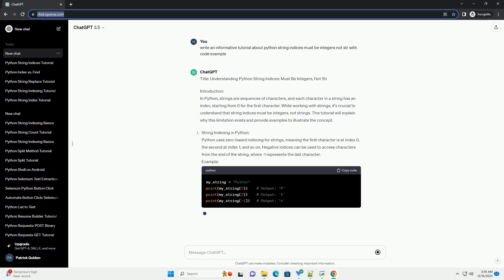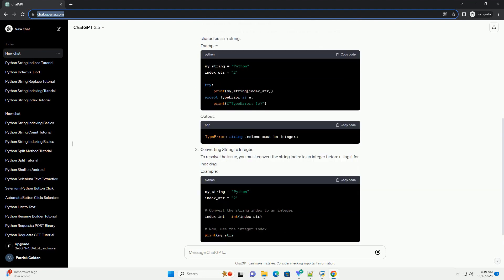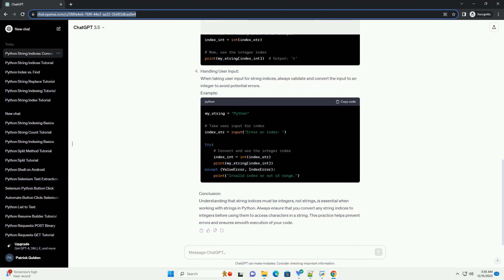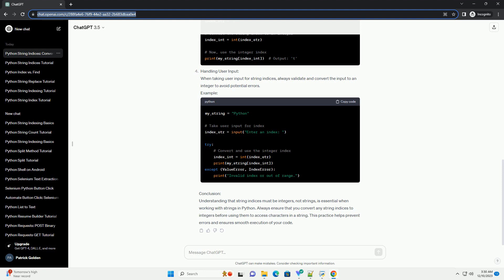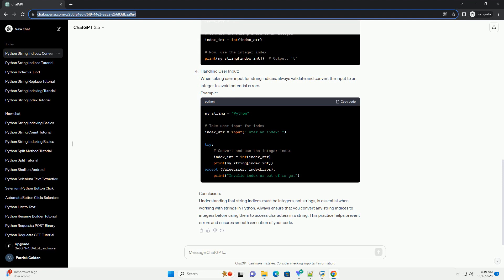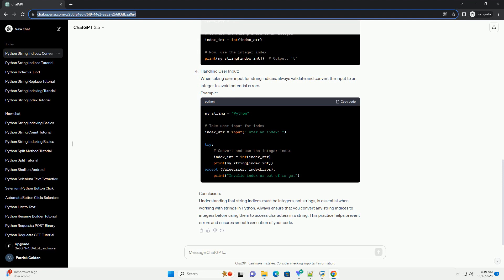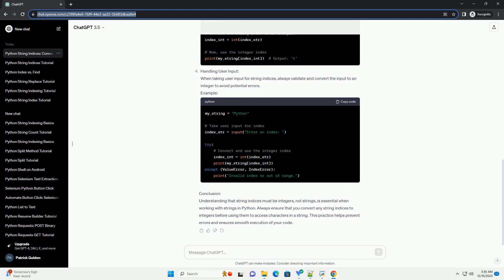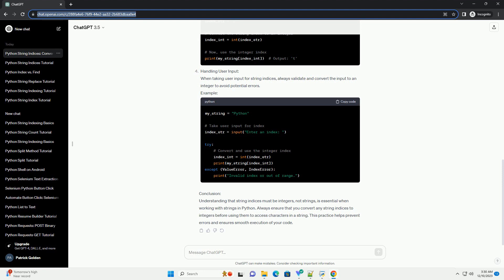python string indices must be integers not str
Title: Understanding Python String Indices: Must Be Integers, Not Str
Introduction:
In Python, strings are sequences of characters, and each character in a string has an index, starting from 0 for the first character. While working with strings, it's crucial to understand that string indices must be integers, not strings. This tutorial will explain why this limitation exists and provide examples to illustrate the concept.
String Indexing in Python:
Python uses zero-based indexing for strings, meaning the first character is at index 0, the second at index 1, and so on. Negative indices can be used to access characters from the end of the string, where -1 represents the last character.
Example:
Error: String Indices Must Be Integers:
Python raises a TypeError if you try to use a string as an index for accessing characters in a string.
Example:
Output:
Converting String to Integer:
To resolve the issue, you must convert the string index to an integer before using it for indexing.
Example:
Handling User Input:
When taking user input for string indices, always validate and convert the input to an integer to avoid potential errors.
Example:
Conclusion:
Understanding that string indices must be integers, not strings, is essential when working with strings in Python. Always ensure that you convert any string indices to integers before using them to access characters in a string. This practice helps prevent errors and ensures smooth execution of your code.
ChatGPT